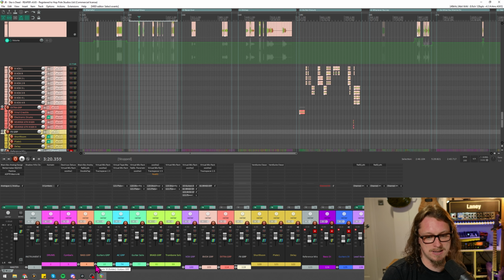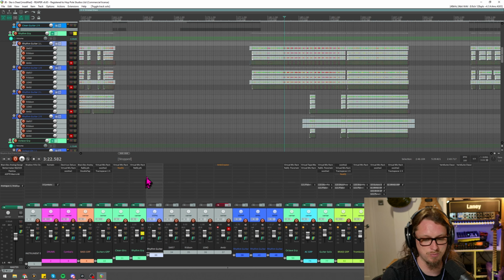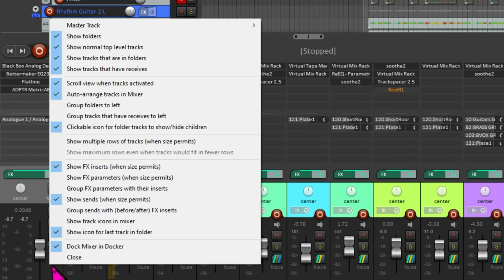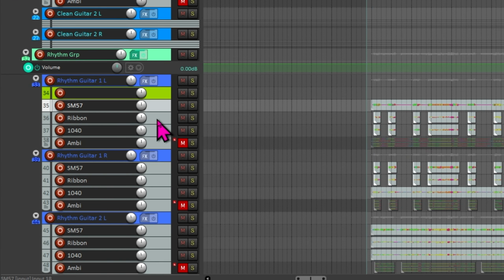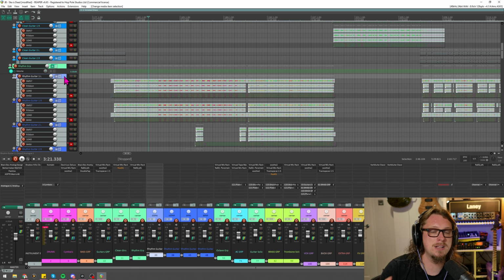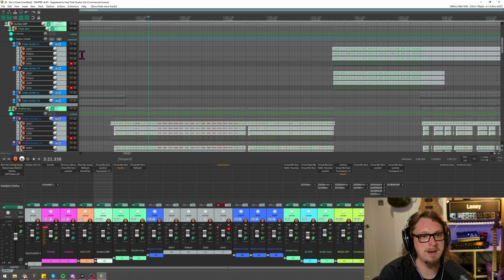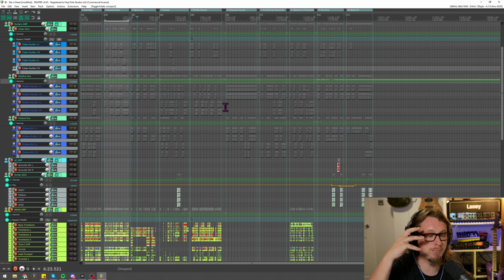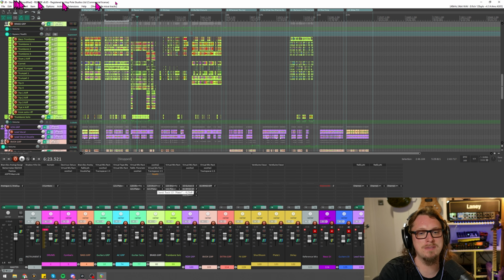Organize Your Projects In Reaper With Folders w/ Adam Steel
Reaper is probably the most affordable out of all major DAWs available on the market today.
Whether you’re looking to produce music, film audio, voiceovers or podcasts,  you should keep Reaper on the top of your list as one of your best options.

What You’ll Learn:

Start Out On The Right Foot: Setup & Optimization
There is nothing worse than purchasing a new DAW, excited to dive in… and have no clue of where and how to start!
Adam teaches you how to configure your system properly from the get-go, shows you how to optimize your settings and walks you through you Reaper’s basic funtionalities step by step, to make navigating your first session a breeze.
1. Reaper installation & optimization2. Select the right drivers3. Connect your interface and I/Os4. Different Sample- and Bitrates for Music, Film, etc.5. Improve latency – optimize processing power6. Create your first session & understand basic controls

Adam Steel (often refered to as “The Reaper Guy”) is a Recording Engineer, Studio Owner, Film Sound Producer and YouTube personality from Manchester, England. His varied background and distinct Britishness draw a rapidly increasing viewership, now into several million views.
He has been professionally recording and mixing music and film sound for over 15 years, using Reaper for most of that time – garnering a reputation as a leader in the Reaper field. Through his studio, Hop Pole Studios, Adam has worked on commercial projects for Suzuki, Colgate, Nike, Manchester United to name a few, ranging from post-production editing and full album production in genres as varied as Pop Punk, Metal, Gospel and French Hip-hop to studio ADR to on-set sound production.
Adam has a passion for both technology and getting the best sounds possible from musicians and equipment. He uses methodologies and techniques he has learnt from the greats mixed in with his own unique takes. He approaches most tasks by looking to understand the fundamentals behind what needs to be achieved and then applying his knowledge and experience to find the right solution for the current goal rather than always following the status quo. That is not to say he always looks for ways to be disruptive with his techniques. Sometimes, the old ways are the best ways.